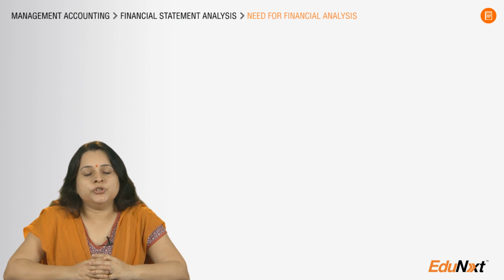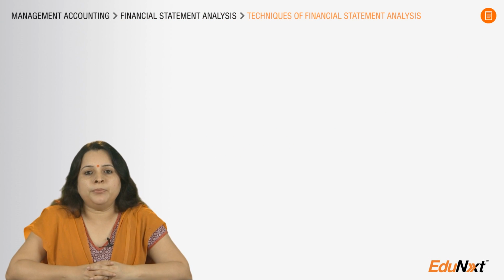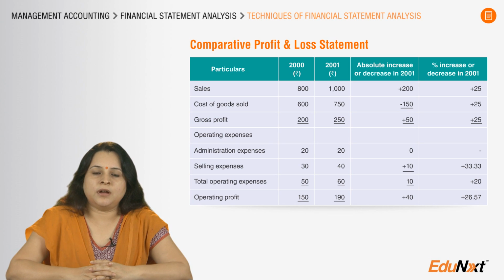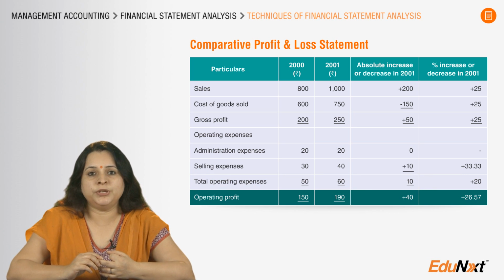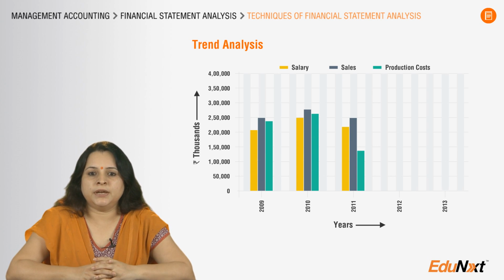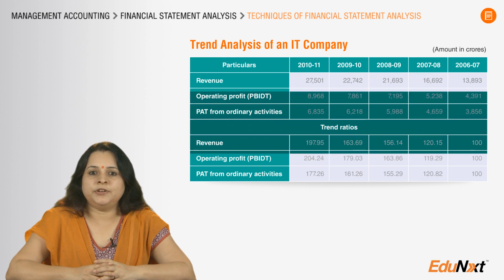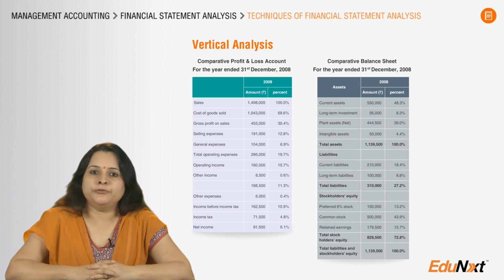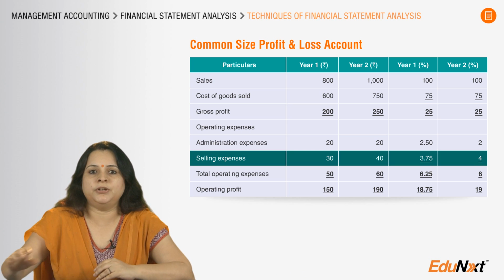Basics of Financial Statement Analysis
With the help of financial data, managers make decisions regarding day-to-day activities in the organisation. Management accounting helps in taking the right decisions. It is concerned with providing information to managers, that is, people in an organisation who direct and control its operation. Managerial accounting is manager-oriented and provides the essential data with which the organisations are actually run.